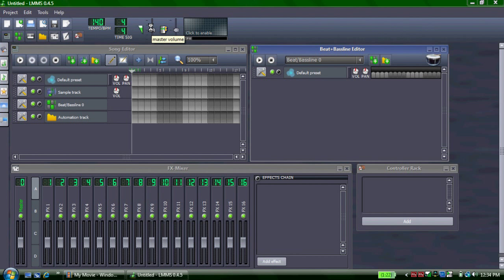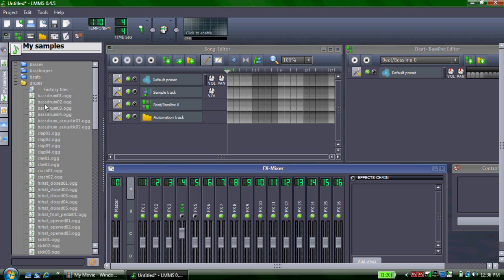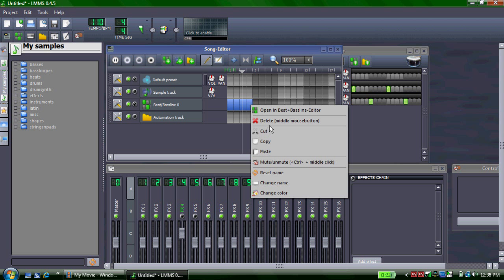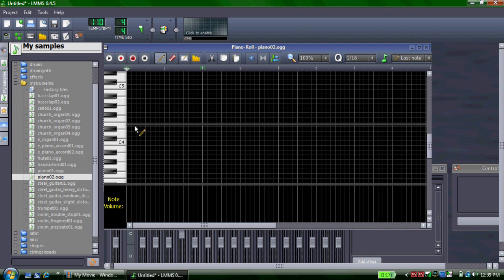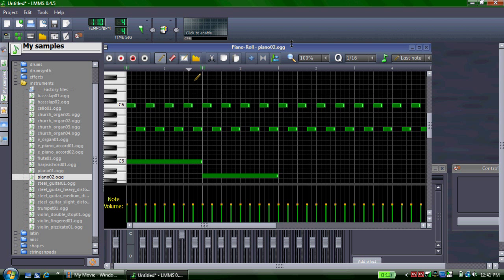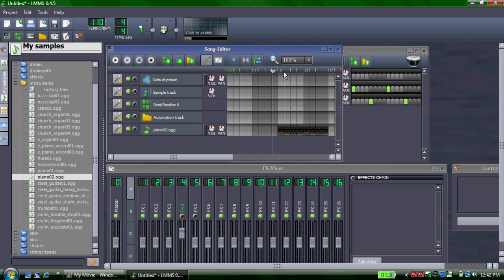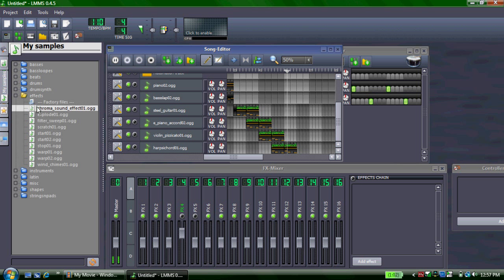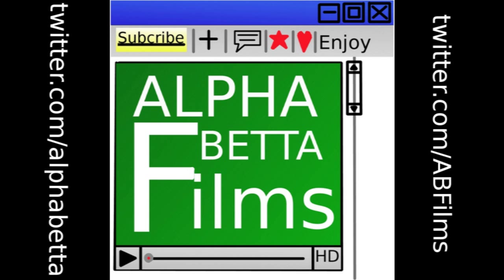(LMMS) Linux MultiMedia Studio: The Complete Overview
A complete over viw of many of the features of LMMS (linux MultiMedia Studio).

LMMS is a free cross-platform alternative to commercial programs like FL Studio®, which allow you to produce music with your computer. This includes the creation of melodies and beats, the synthesis and mixing of sounds, and arranging of samples. You can have fun with your MIDI-keyboard and much more; all in a user-friendly and modern interface.

An overview of:
-Song-Editor for composing songs
-A Beat+Bassline-Editor for creating beats and basslines
-An easy-to-use Piano-Roll for editing patterns and melodies
-Many powerful instrument
-Full user-defined track-based automation and computer-controlled automation sources